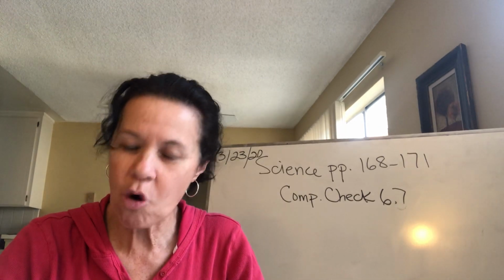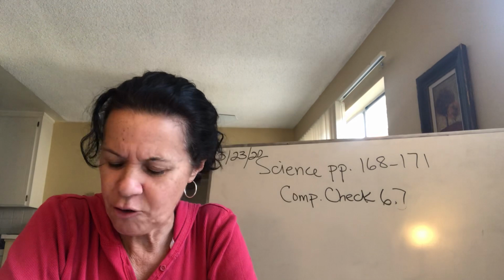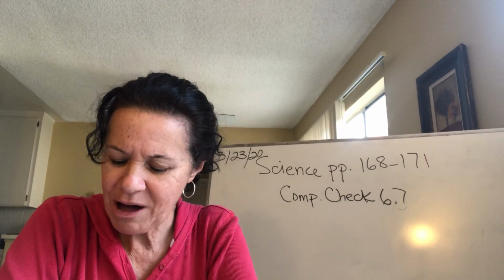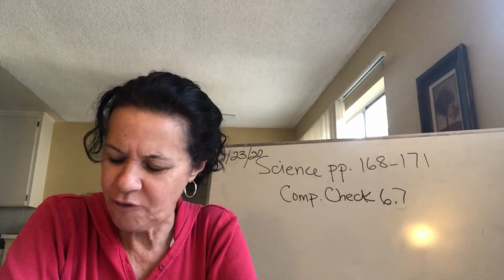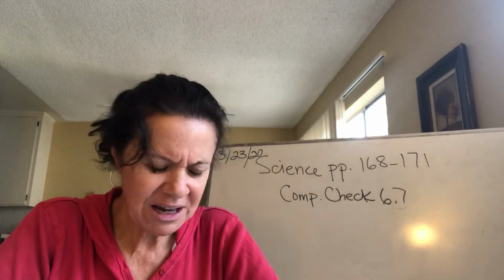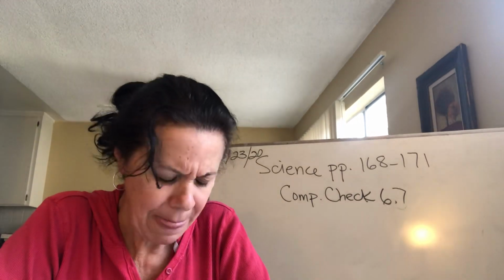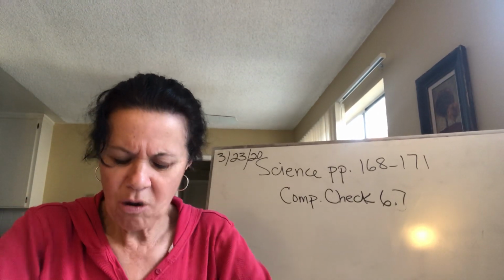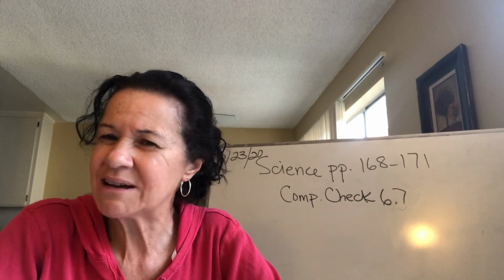5th Grade Science Monday 3/23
Science pp. 168-171 Comp. Check 6.7